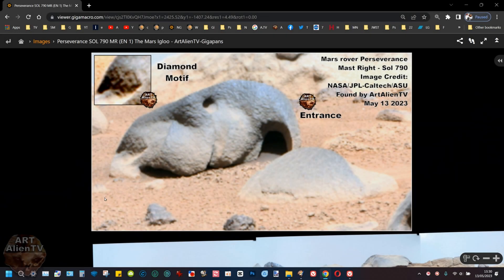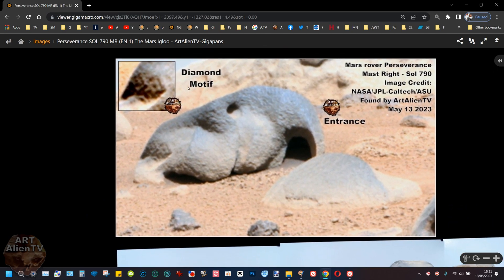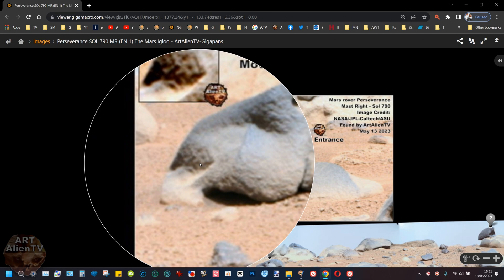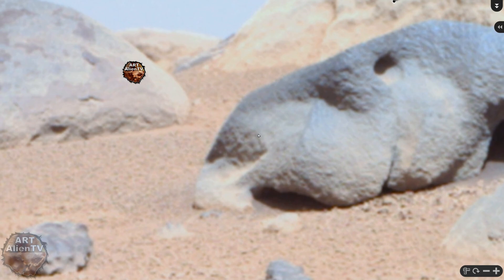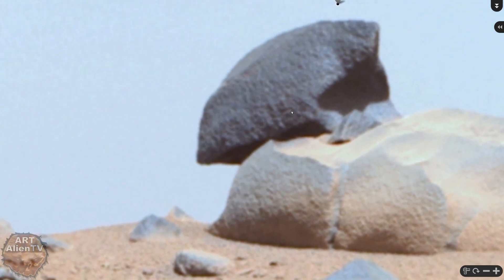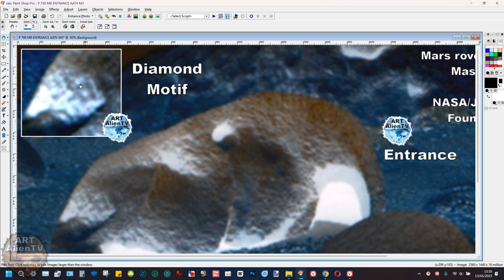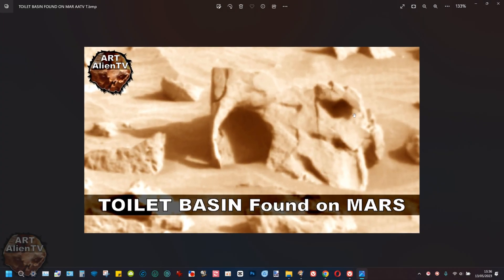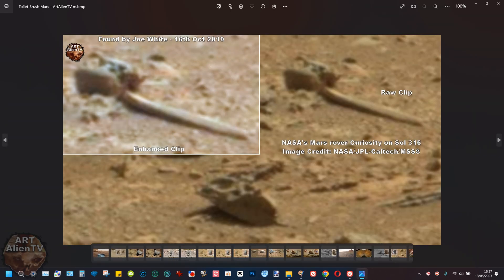MARS Stone Igloo Found - Has Arched Doorway ! ArtAlienTV 4K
A Strange Mars object/structure resembling a Stone Igloo in shape. It is hollow with an archway entrance on the right and a double diamond carved motif on the left. It may represent Martian plumbing ? Width less than 2 feet. Is this an Igloo or just a loo ?
Also some very oddly perched rocks in the area !

SUPERZOOM Gigapan here:
SOL 790 MR (EN 40)

First found by Joe White - ArtAlienTV - May 13th 2023 and
published on YouTube first by ArtAlienTV - May 13th 2023.

Image Credit: NASA/JPL-Caltech/MSSS
Image Credit: NASA/JPL/University of Arizona
Image Credit: NASA/JPL-Caltech/ASU

ArtAlienTV - Mars Magazine (Facebook)